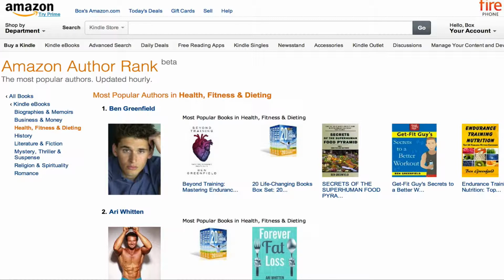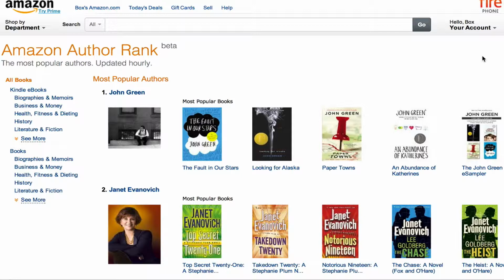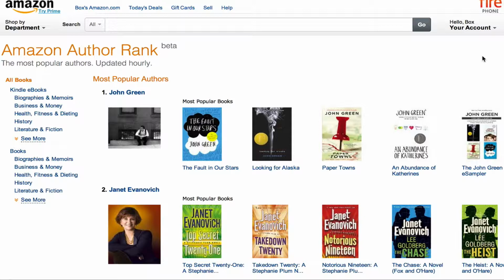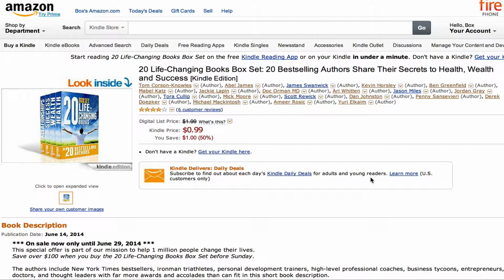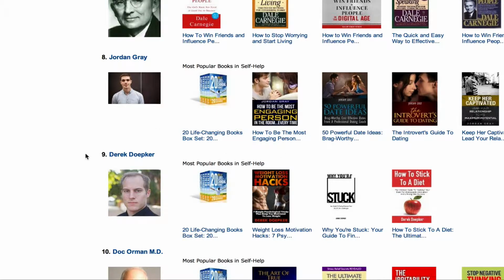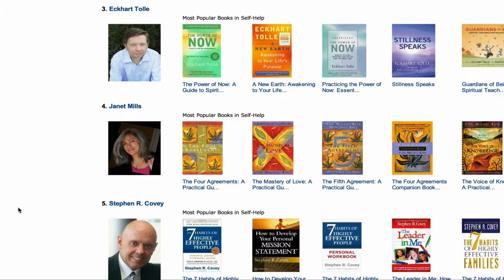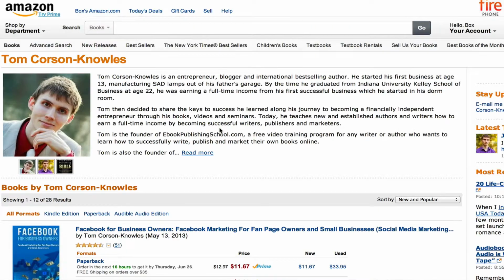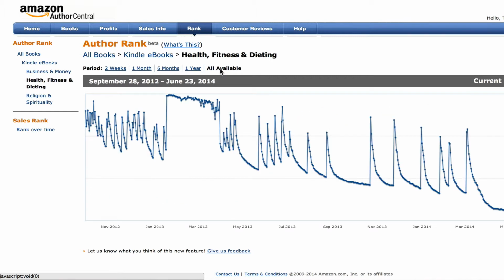How Amazon Author Rank Works and Box Set Launch Case Study